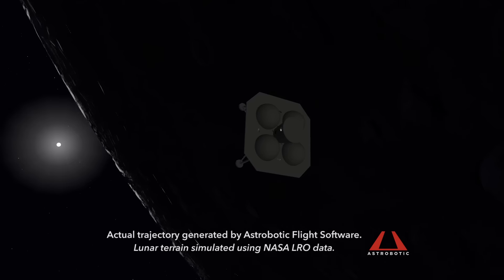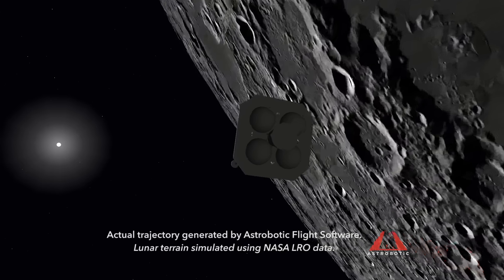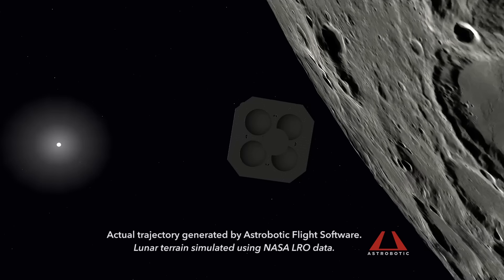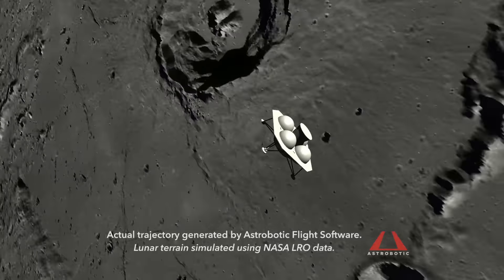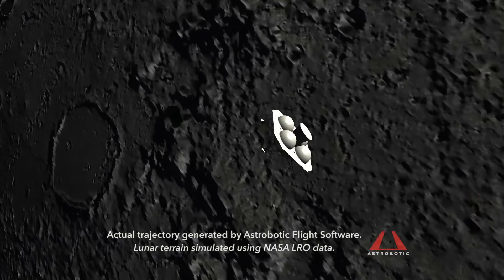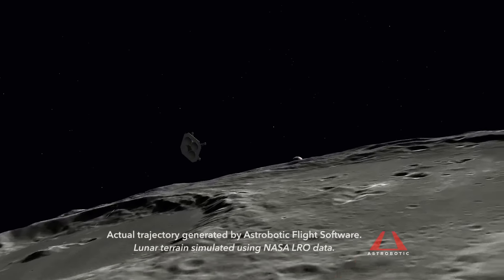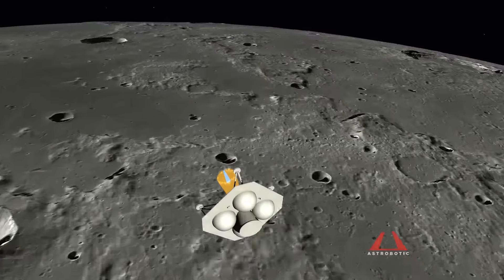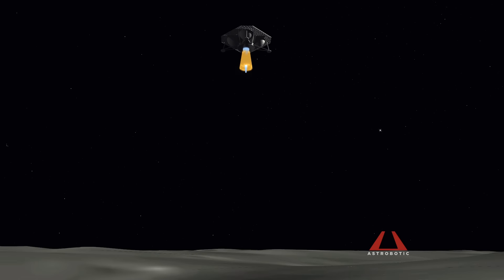Astrobotic's Griffin Lander: Lunar Flight Simulation